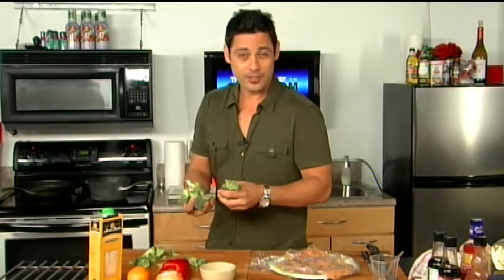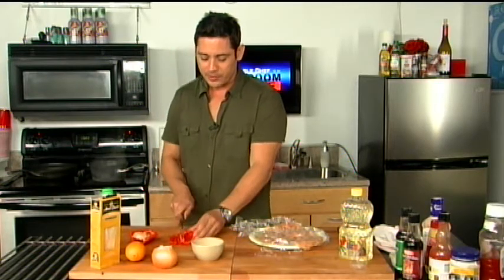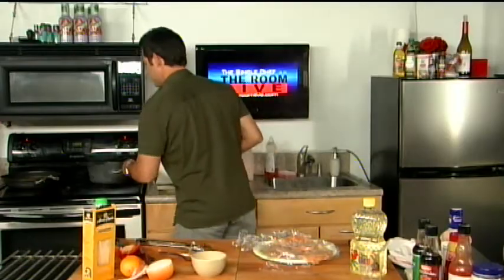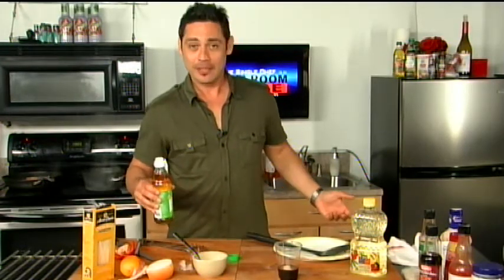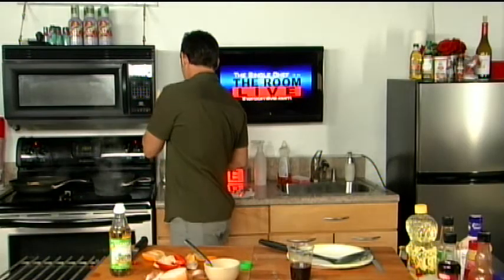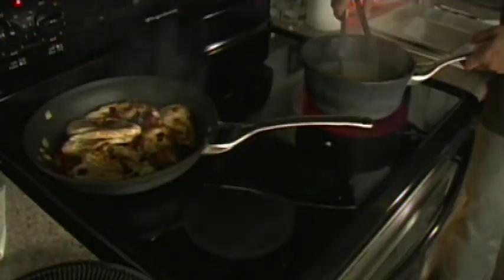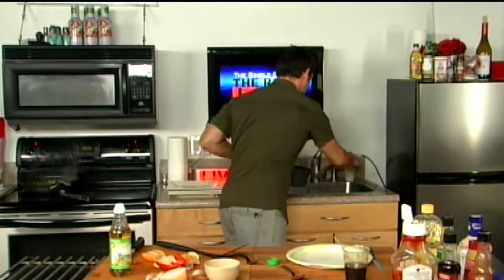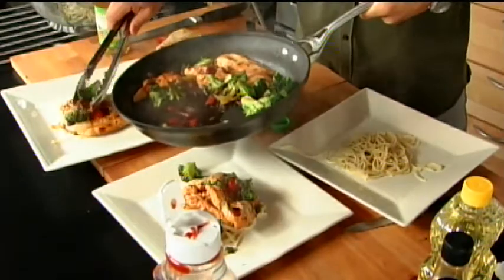The Single Chef - Teriyaki Chicken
Matt Skollar is The Single Chef. This week he cooks Teriyaki Chicken.